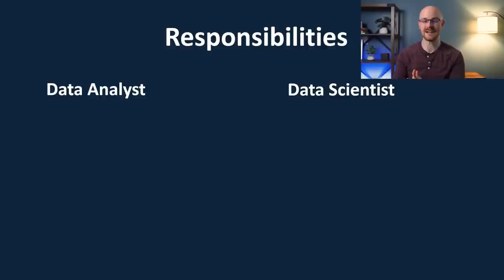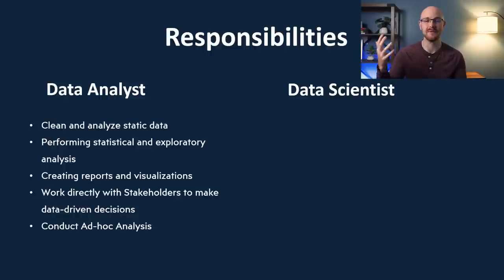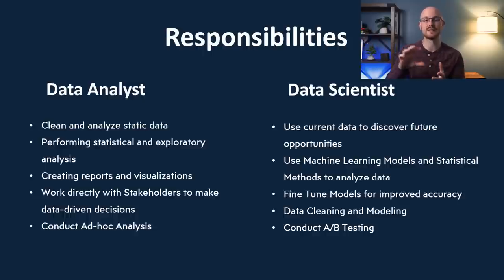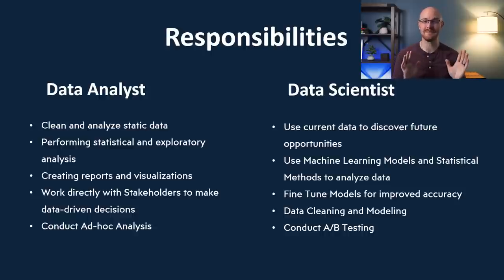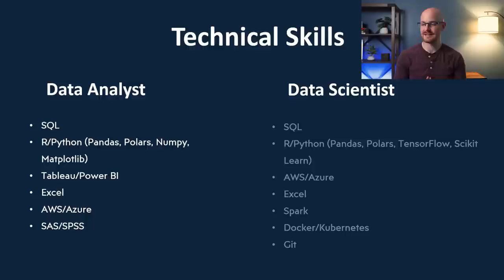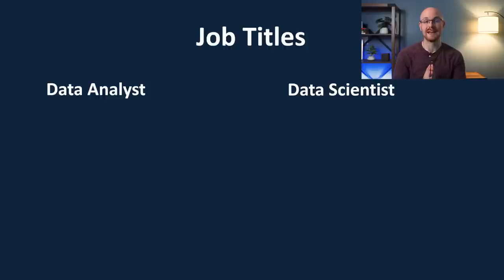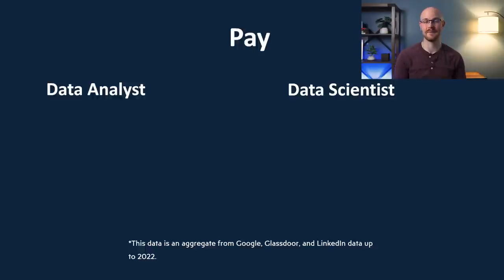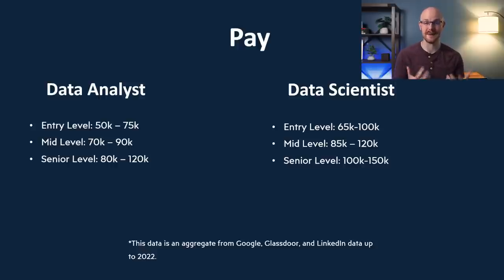Data Analyst vs Data Scientist | Responsibilities, Salaries, Skills, Education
Data Scientists and Data Analysts are some of the most sought after jobs in the data world.

Both share a lot of similar tools, but the type of work they do can be quite different - and the salaries reflect this!

Let's look at some of the similarities between a Data Scientist and a Data Analyst and see which might be the best fit for you!

0:00 Intro
0:35 Responsibilities
5:09 Technical Skills
6:21 Education
7:36 Job Titles
8:22 Salaries
9:50 Outro